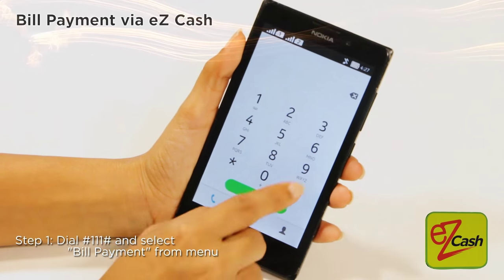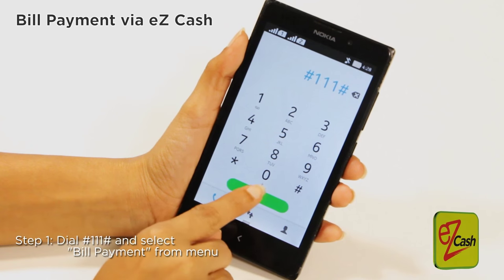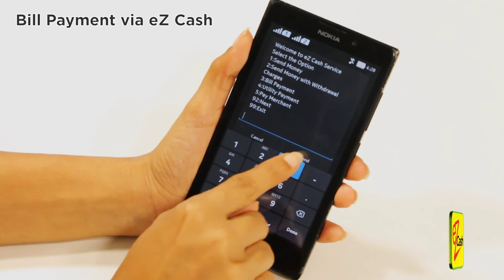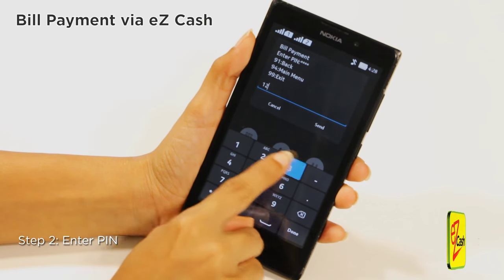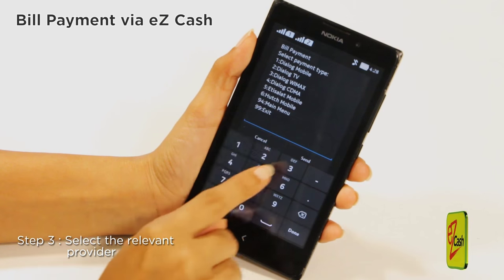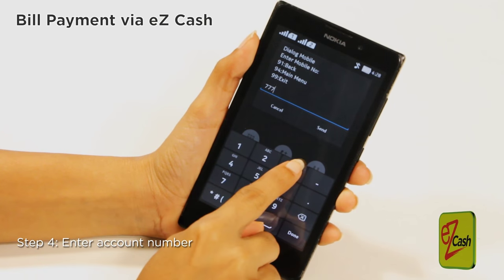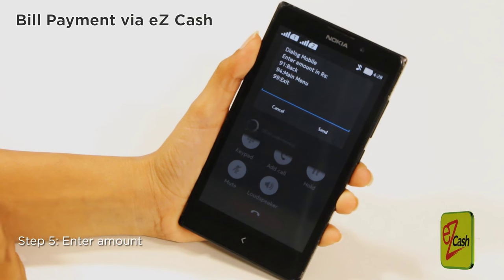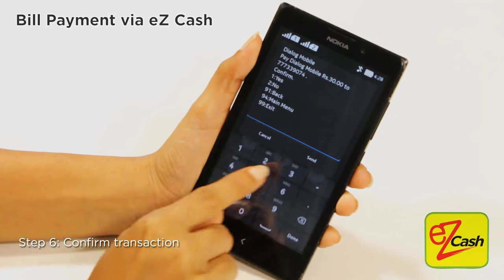How to Pay your Dialog Bills